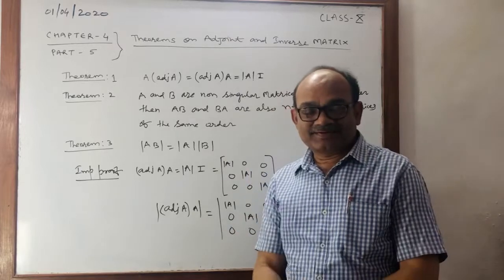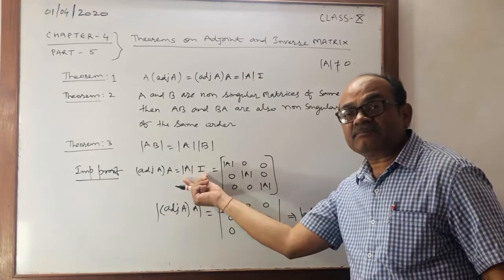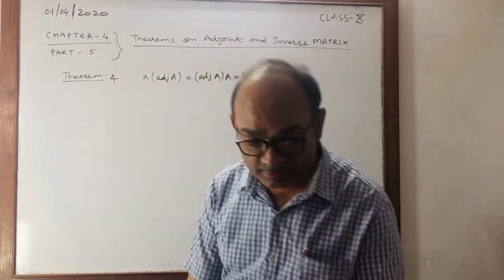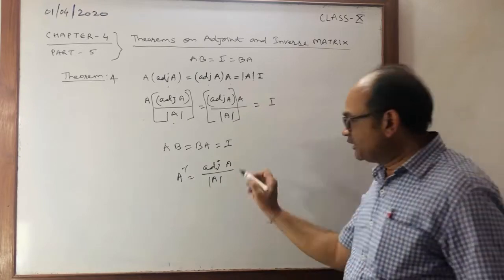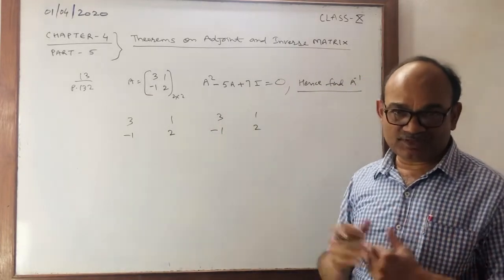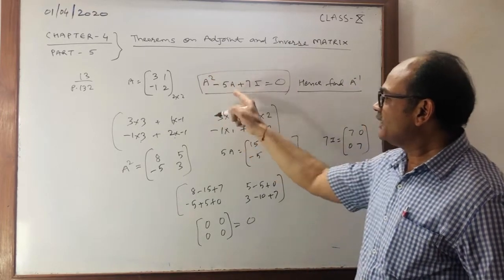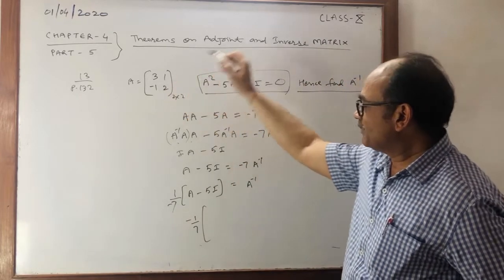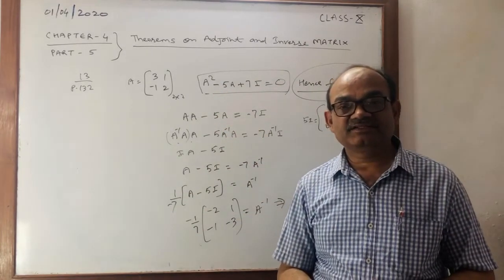DETERMINANTS CLASS12 MATHS BOARDS/ COMPETITIVE (5) : Adjoint matrix , Inverse matrix it’s theorems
This video contains theorems on Adjoint and inverse matrices to solve the exercise no. 4.5 All the very best